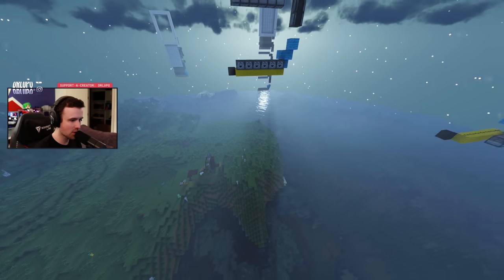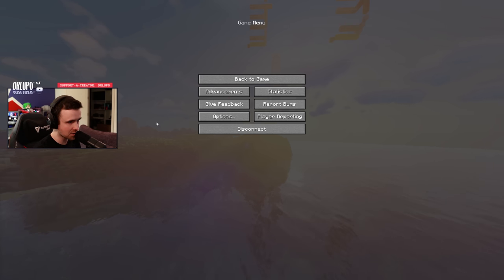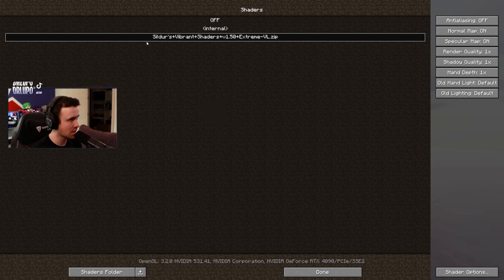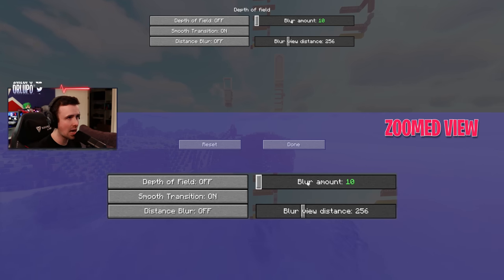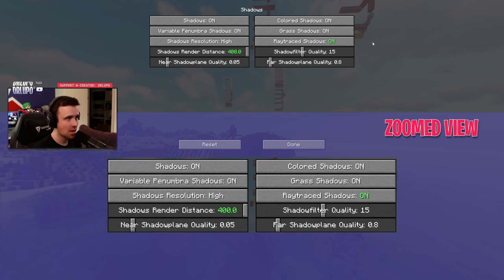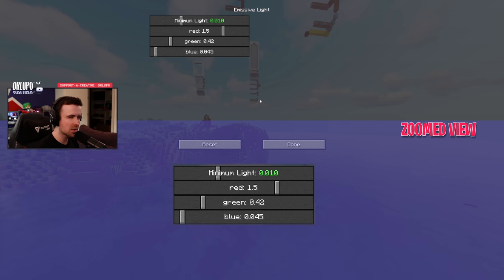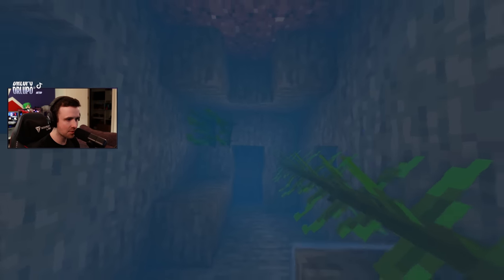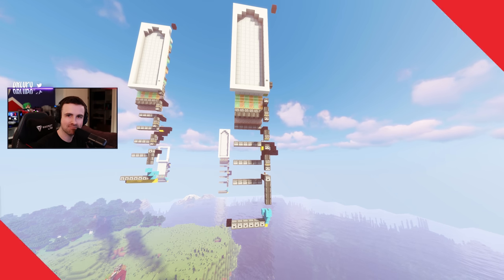DrLupo's Settings for Minecraft! [2023]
A LOT of people have been asking for my settings in Minecraft so we put together this video for you!

You need Optifine and Sildur's Shaders.

00:00 - Intro
00:27 - Shader Preview
01:10 - Requirements
01:40 - Video Settings
01:58 - Quality Settings
02:13 - Performance Settings
02:27 - Details Settings
02:42 - Shaders
03:01 - Shader Options
03:10 - Anti-aliasing
03:13 - Bloom
03:24 - Colors
03:44 - Depth of field
04:05 - Fog Options
04:28 - MotionBlur
04:33 - Normal Map
04:40 - Sky & Lighting
04:56 - Shadows
05:28 - Shading
05:30 - Waving Object
05:50 - Emissive Light
06:28 - Roaming The World with commentary
07:30 - My other shader experience
08:05 - Outro
08:25 - Roaming the world without commentary
09:19 - Roaming the nether without commentary
09:50 - Credits

🎮 Epic Game Store Creator Code: DrLupo
🎮 Call of Duty Creator Code: DRLUPO